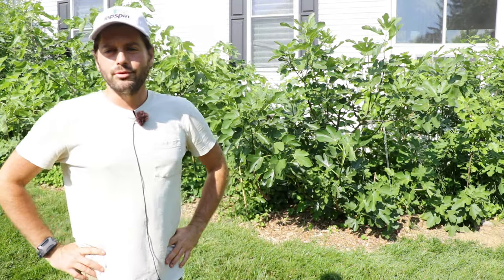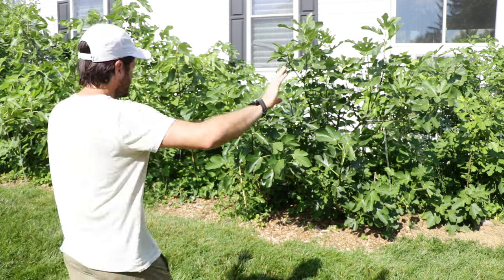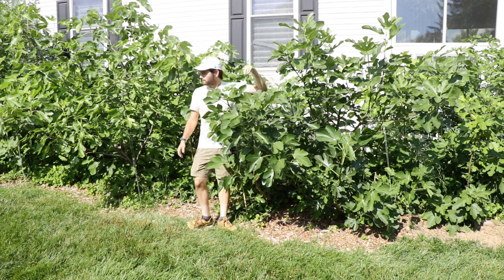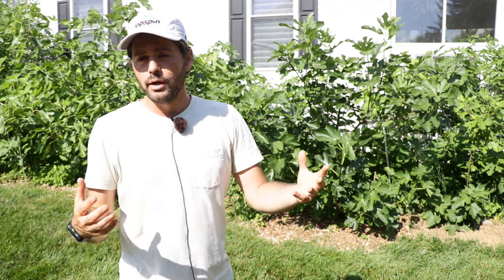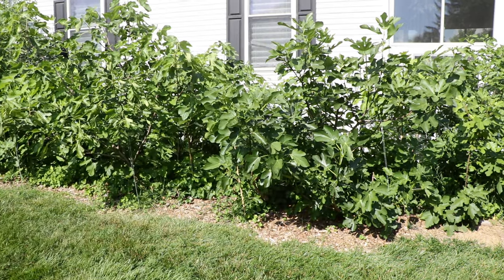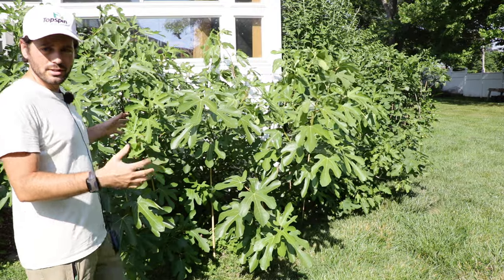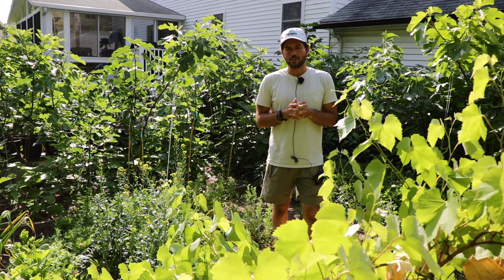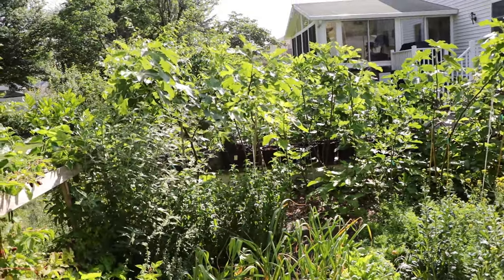Fig Forest Update: 500 Figs on ONE TREE? More on Plant Hormones, Sunlight Requirements, & Hardiness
The video provides an update on the fig season in Philadelphia on June 13th, 2024, highlighting the current weather conditions, tree growth, and expected fruit production. It discusses the survival and productivity of fig trees, noting that some varieties are producing fruit for the first time and that figs require less sunlight than previously thought. Ross reflects on past experiments and anticipates a surplus of figs, considering selling or sharing them while encouraging viewers to learn from the shared knowledge.

Introduction (0:00):
Introduction to the update on the fig season in Philadelphia, zone 7A.

Weather Overview (0:32):
Current weather is in the 90s, ideal for fig tree growth, though no ripening fruit yet.

Plot Zoom Out (1:03):
Zooming out to show the size and scope of the fig trees in the west-side plot.

Tree Density (1:37):
Discussion on the density of trees and its impact on productivity, not just height.

Winter Survival (2:13):
Trees are now mature and surviving winters better, entering their fourth and fifth seasons.

Learning from Experiments (2:47):
Reflection on past experiments and unconventional methods that led to learning about fig trees.

Regrets and Productivity (3:26):
Regret over not setting aside some trees for proper growth; highlighting a productive Ronde Bordeaux tree.

Fruit Production (4:35):
High productivity of certain trees like Ronde Bordeaux and estimates of figs produced.

Harvest Timing (5:14):
Expected start of main fig harvest around August 1st, with some Braebas ripening earlier.

Surplus and Sharing (6:32):
Anticipation of a surplus of figs, considering selling or sharing them, and making jam.

Uncommon Varieties (7:01):
Some uncommon fig varieties are starting to produce fruit for the first time.

Sunlight Misconception (8:25):
Discovery that figs don't need as much sunlight as previously thought; some are fruiting with minimal direct sunlight.

Enjoying the Fruits (9:05):
Enjoying the success and productivity of the trees, with minimal winter protection needed.

Hormone Balance (9:50):
Some trees need more time to balance hormones for fruit production.

Varieties with High Yield (10:30):
Highlighting varieties that are fruiting heavily, like Nucho de Elba and White Triana.

Fig Tree Magic (11:48):
Dispelling the myth that fig tree success is magical; it's about understanding and proper care.